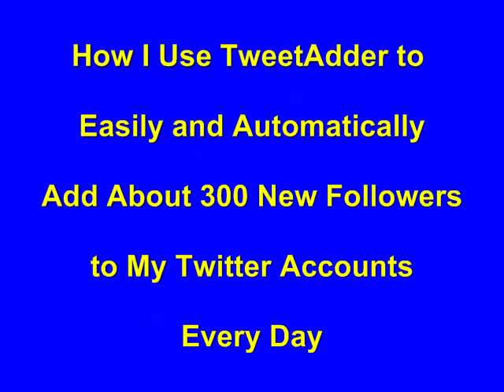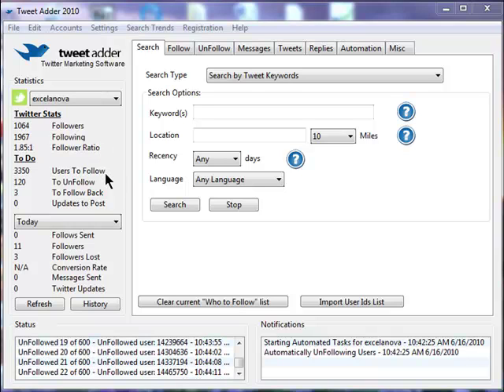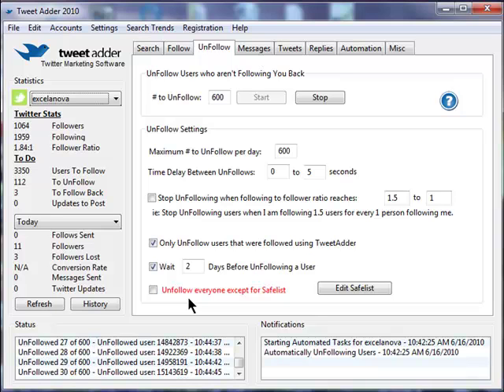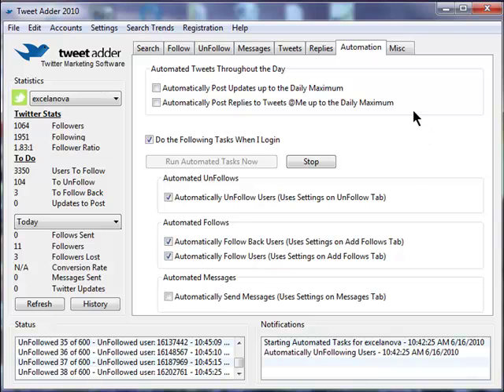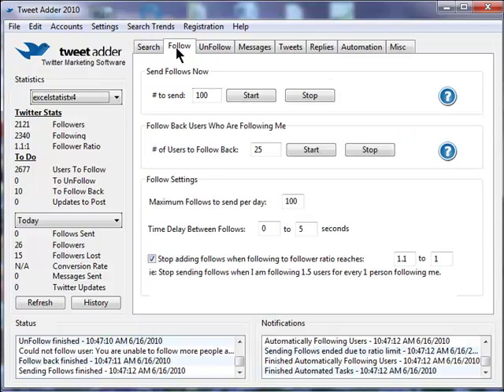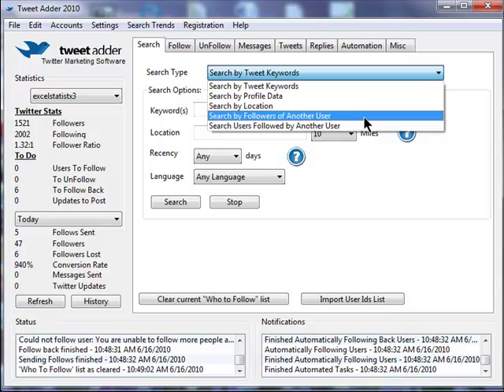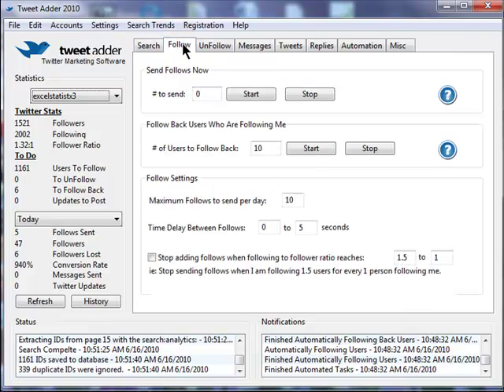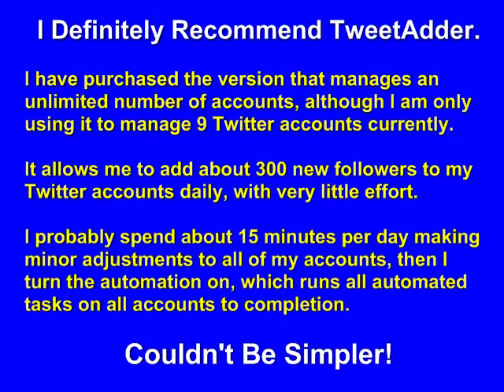Twitter Marketing - TweetAdder - Clickable Link for FREE Trial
TweetAdder - Clickable Link for FREE Trial - and - Here's How to REALLY Use TweetAdder to Get More Followers - Step-By-Step, Easy-To-Follow Instructions !